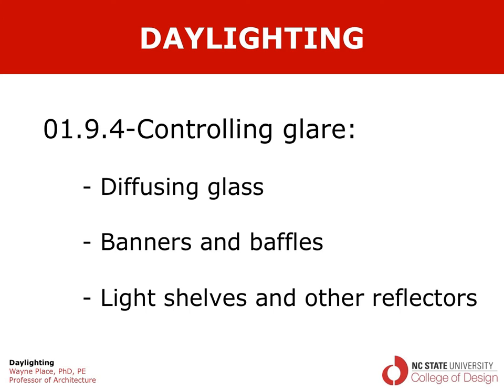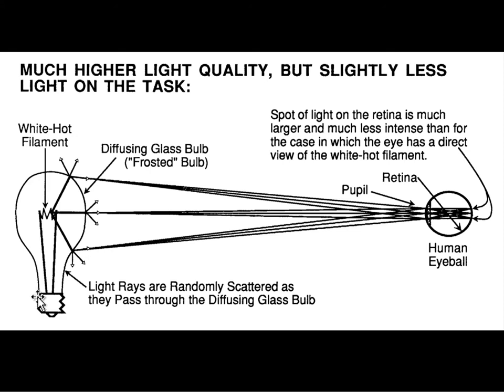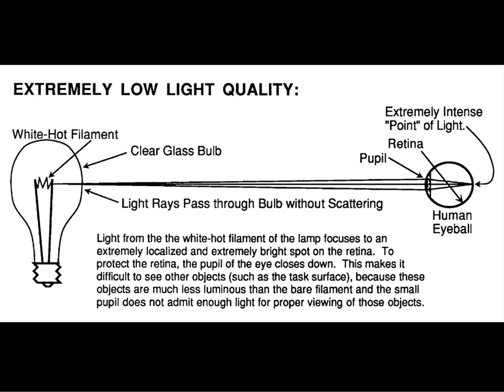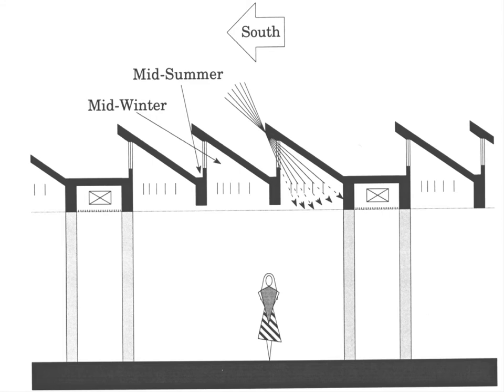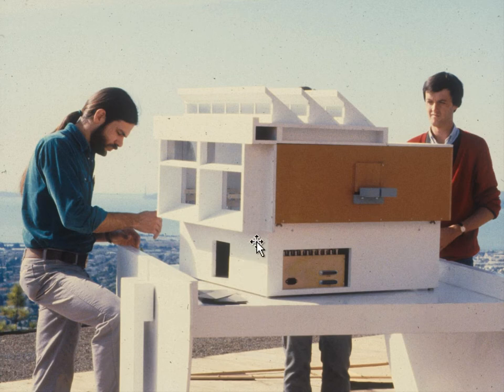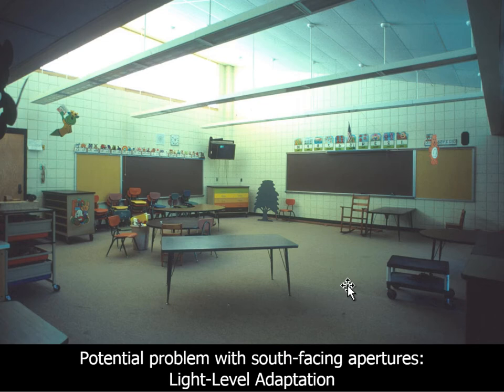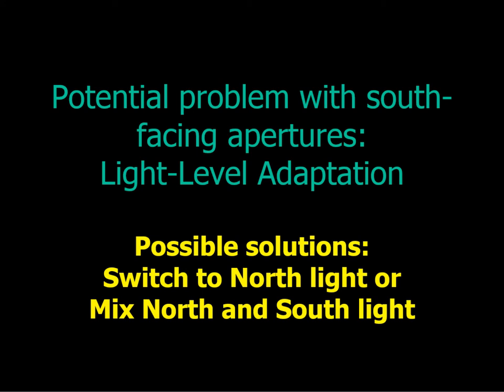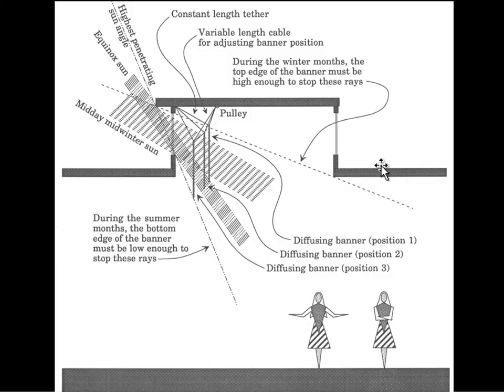01.9.4 DAYLIGHTING Controlling Glare